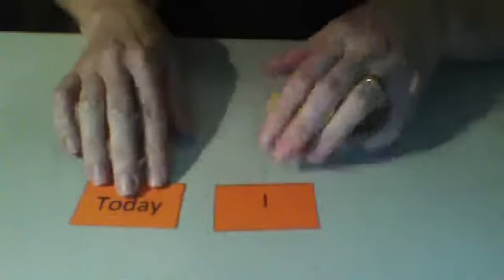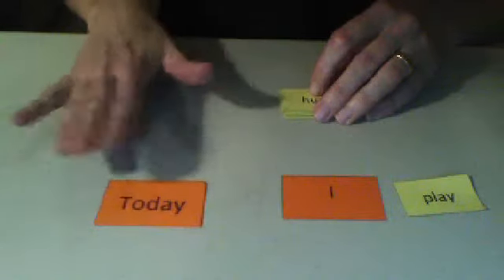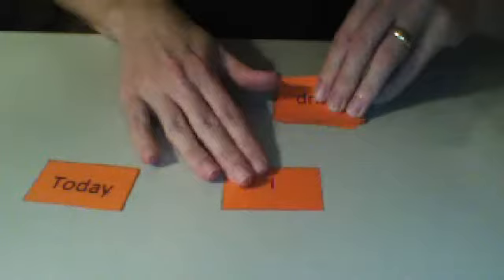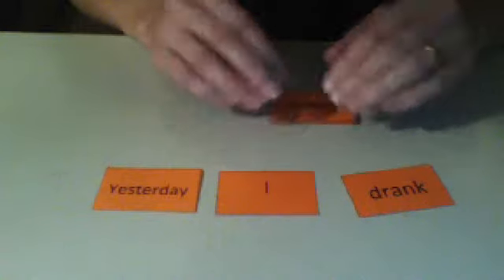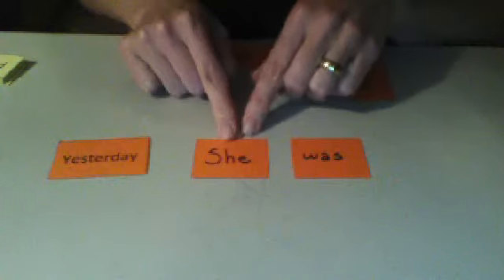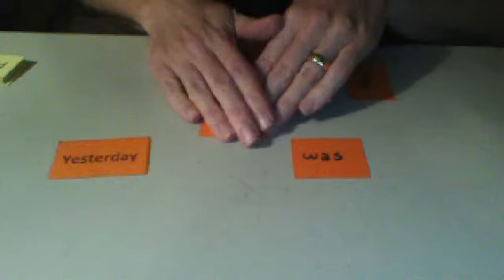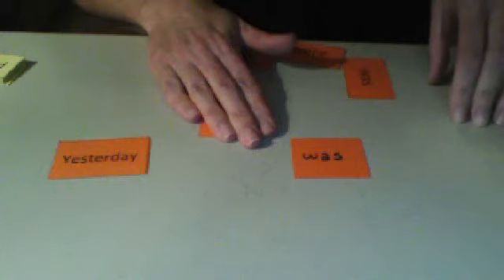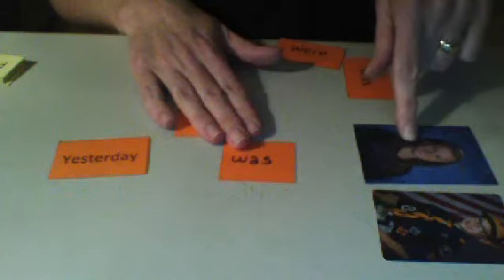Therapy Activities that Utilize Flash Cards